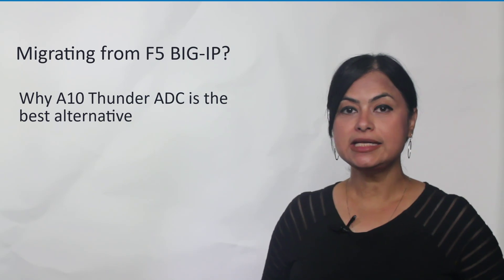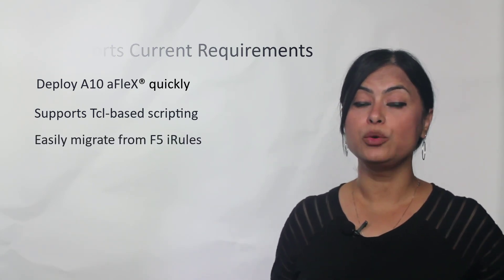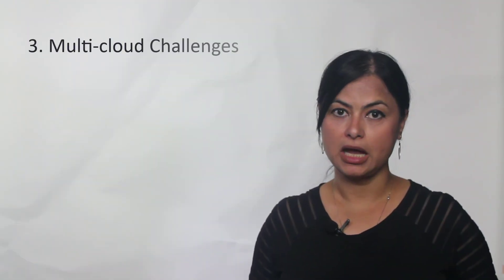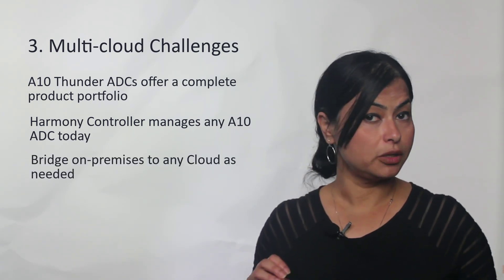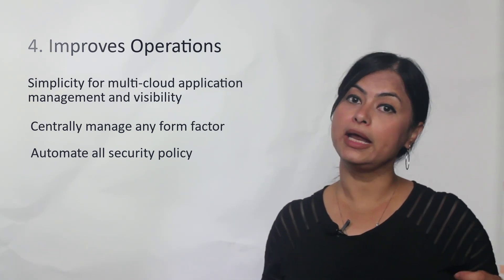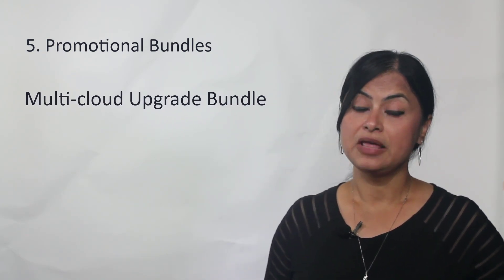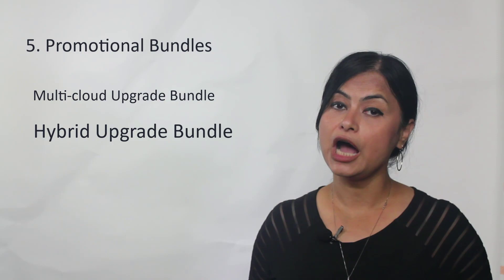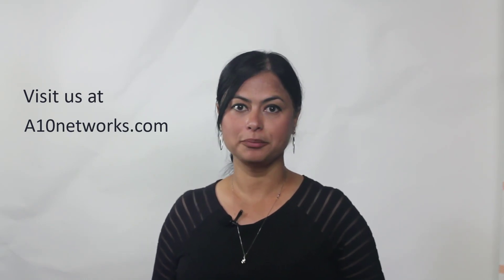5 Reasons to Migrate from F5 to A10 for Application Delivery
Almas Raza, Product Marketing Manager at A10 Networks, talks about why you should consider moving from F5 Big-IP to A10 Networks' Thunder Application Delivery Controller (ADC).

Learn more about A10 Networks' load balancing solutions and application delivery controller products